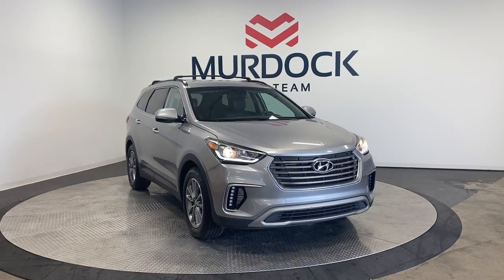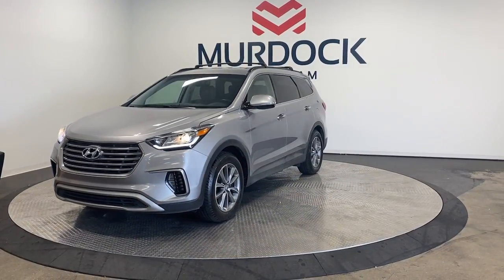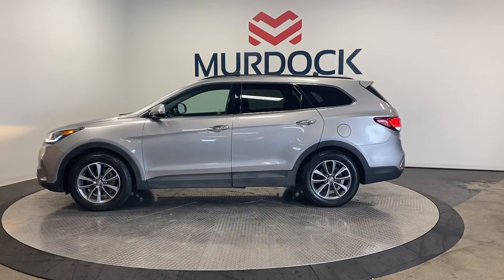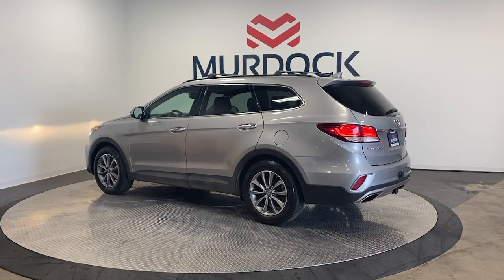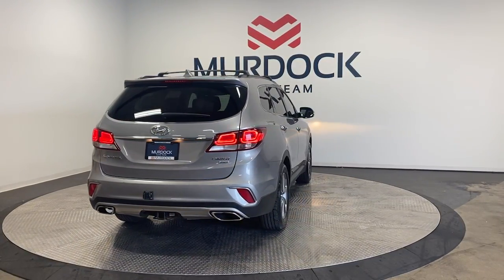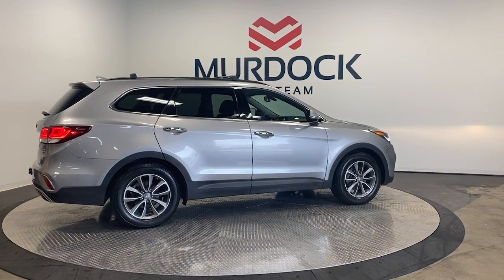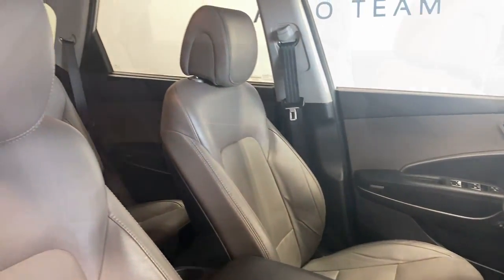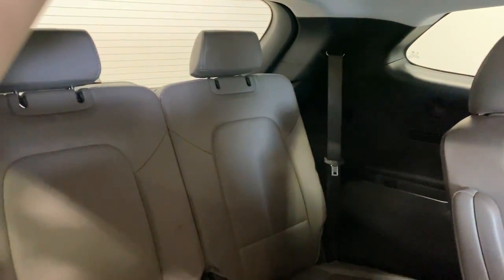2017 Hyundai Santa_Fe Murray, Salt Lake City, SLC, Sandy, West Jordan MP00310A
Iron Frost Used 2017 Hyundai Santa_Fe Limited available in 4646 South State Street, Murray, Utah at Murdock Hyundai of Murdock. Servicing the Murray, Salt Lake City, Sandy, West Jordan, UT area.

**2017 Hyundai Santa Fe Limited AWD**brbr*V6 ENGINEbr*7 AUDIO DISPLAYbr*APPLE CARPLAYbr*ANDROID AUTObr*PROXIMITY KEYbr*HANDS FREE SMART LIFT GATEbr*LEATHER SEATSbr*HEATED SEATSbr*3RD ROWbr*CAPTAINS CHAIRSbr*BLUETOOTH br*POWER SEATSbr*BLUE LINK AVAILABLEbrbrbr**MURDOCK CERTIFIED**brIncludes the following items:br* Full comprehensive multi-point inspectionbr* Factory Certified Technicianbr* Three month 3000 mile warrantybr* Complimentary carwashes for lifebr* Five-day exchange policybr* Free annual state inspectionbr* CarFax Reportbr* Uber/Lyft appointment transportationbr* WiFi soda and snacksbr*All prices reflect dealer arranged financing.brbrCALL FOR AN APPOINTMENTbrbr.brbrAt Murdock Hyundai we know that YOU are the heart of our Business! Our goal is not to sell a car it is gain a relationship so we can help you with all your auto needs for years to come! This is only possible by making sure we take care of you! Internet Price based on financing through the dealership to receive entire discount.brbrbrAwards:br  * 2017 KBB.com 10 Most Awarded Brands